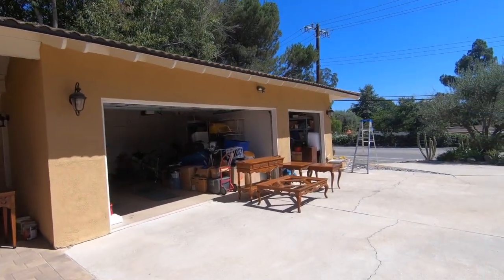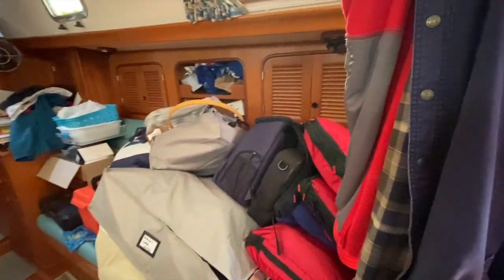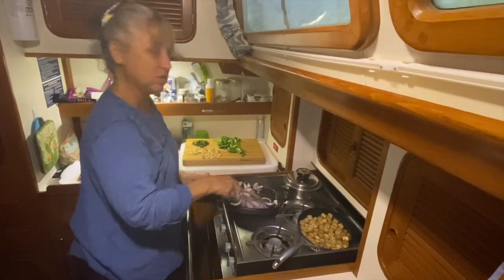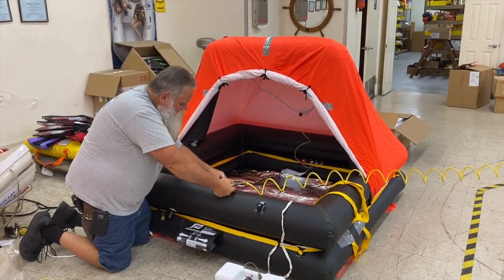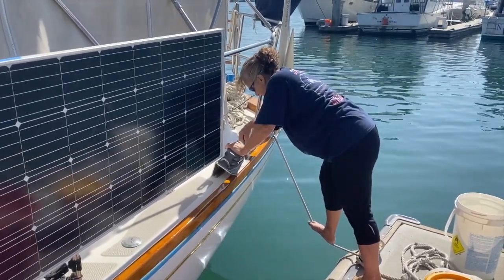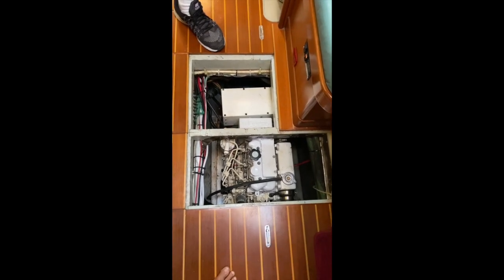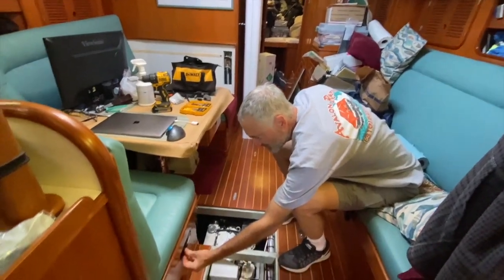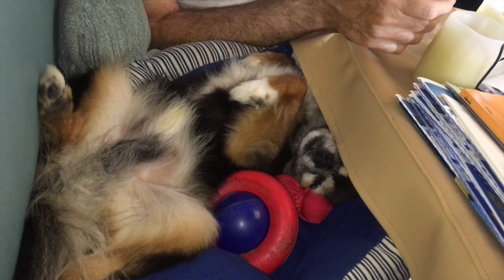From BIG HOUSE to TINY BOAT! SV Juliet Sailing Season 1 Ep 3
Ever hear of "tiny houses"? We got them beat! In this video, watch us empty out our 2800 sq. ft. house, move onto our 44-ft sailboat, and prepare to cast off for our multi-year cruising adventure.